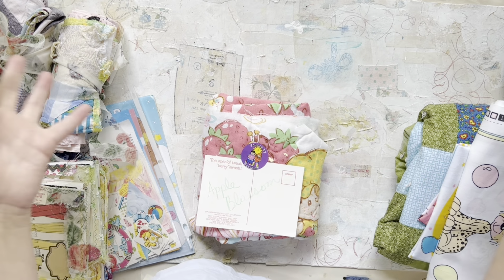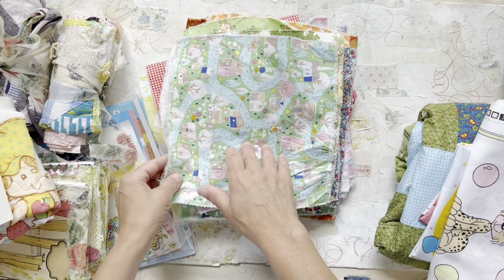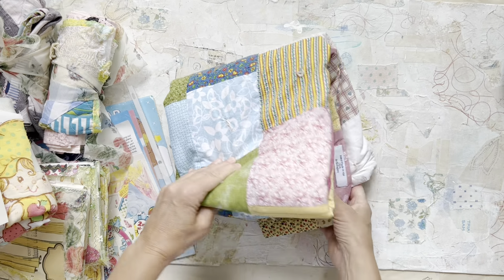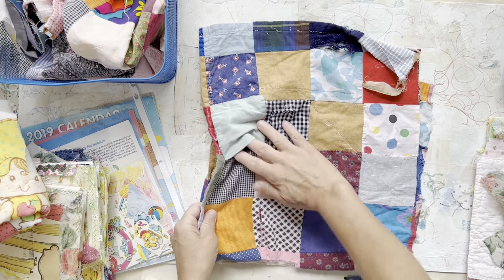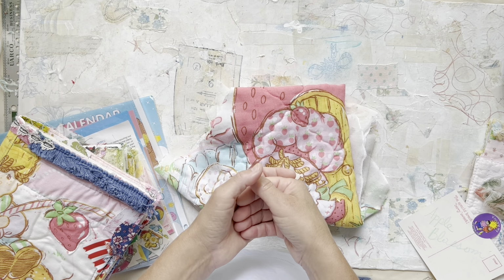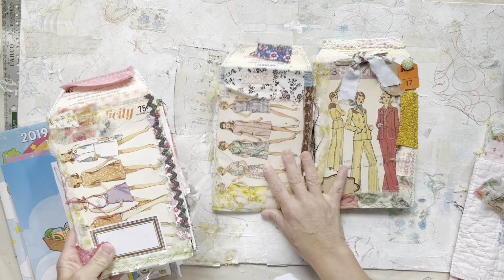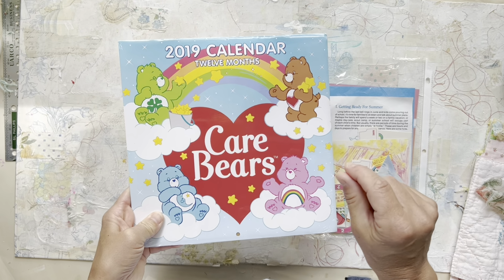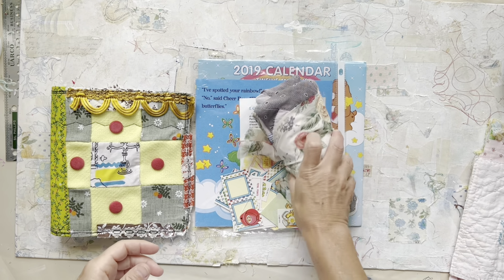Junk Journal: Slow Stitch Kits: Vintage Ephemera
Finally, a proper shop update.  I've been collecting these goodies for quite some time and now it's time to share.  I'll keep updating throughout the next few weeks!

Xoxo-
Gina
@rebookery on IG